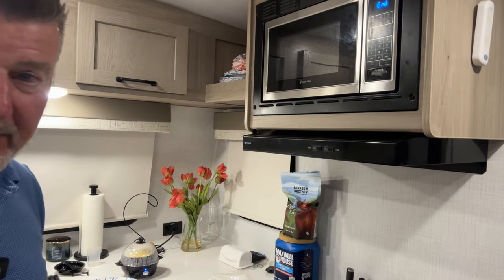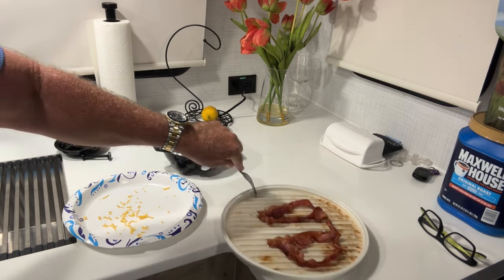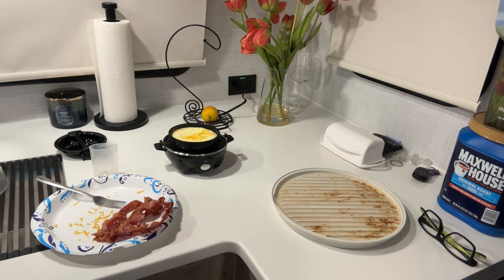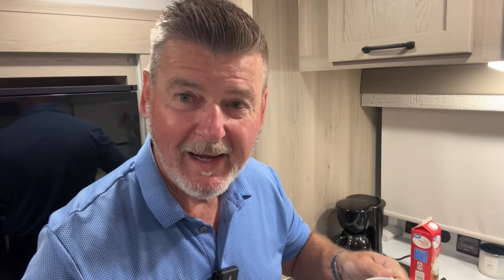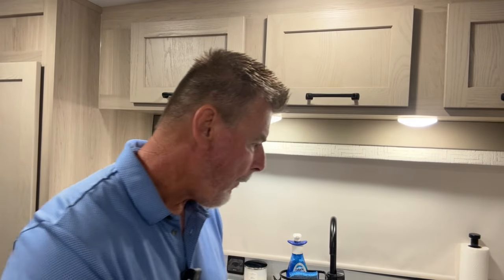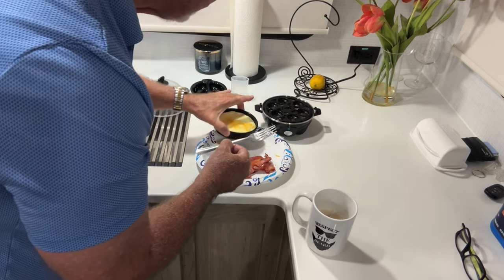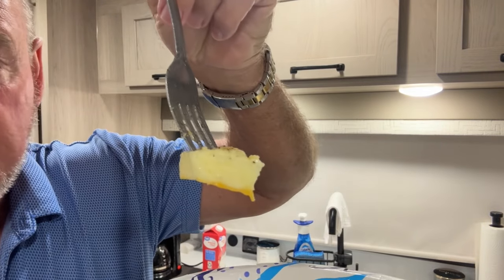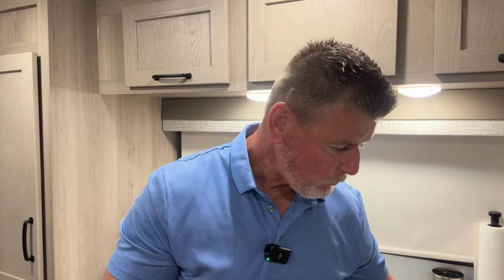Morning Chat part 3￼